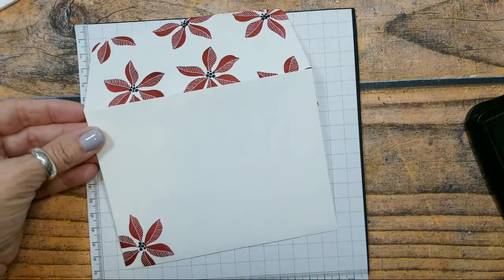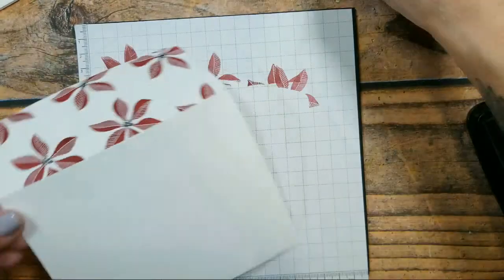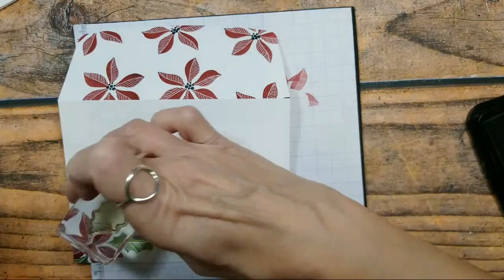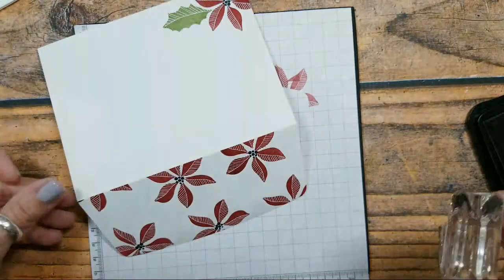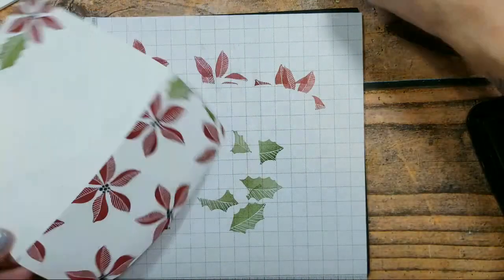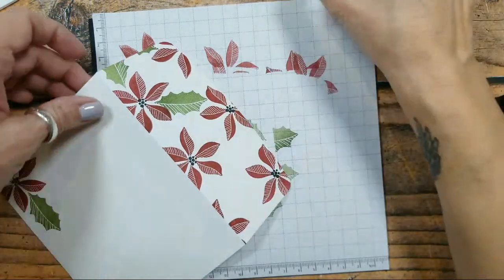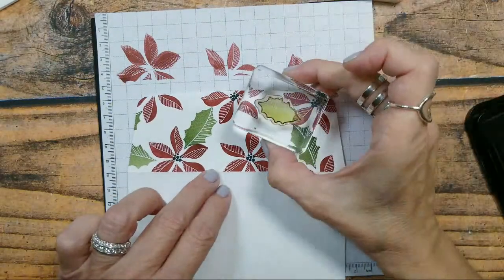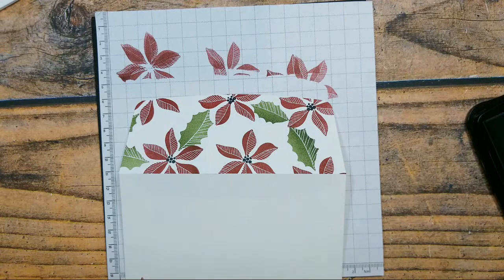❄Add Cork To Your Cards - Merriest Moments - Di's Shorts | Stampin' Up!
Cork 12" X 12" (30.5 X 30.5 Cm) Specialty Paper [156393] - Price: $7.50